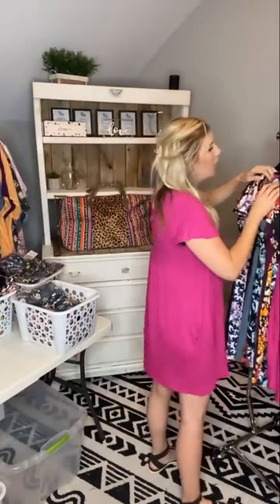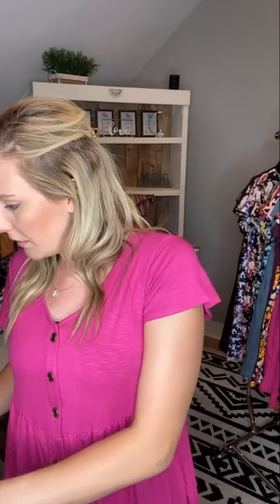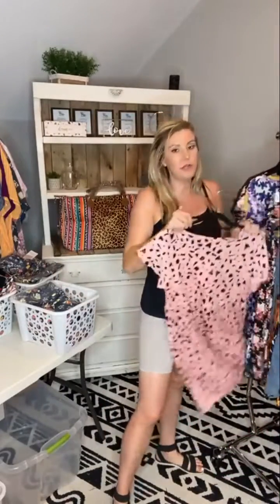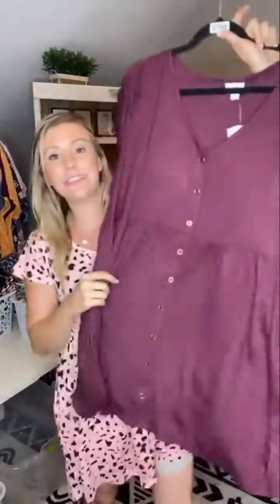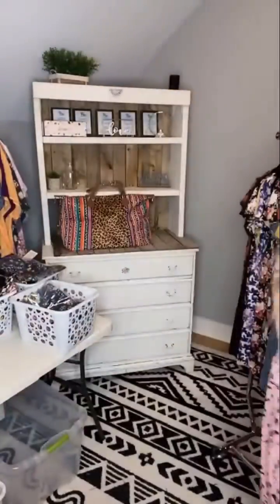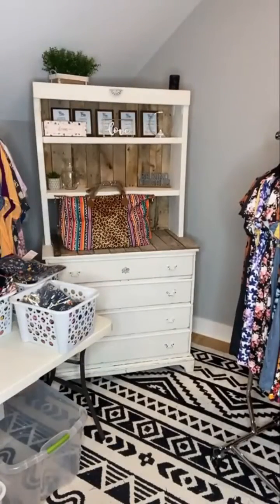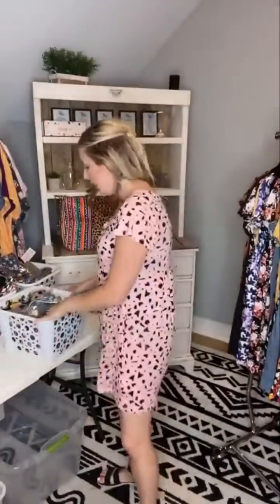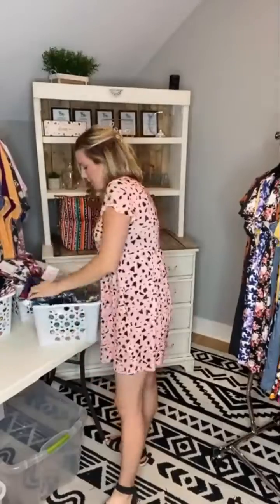Online Sale & Try on Haul Mom |dress try on _2022